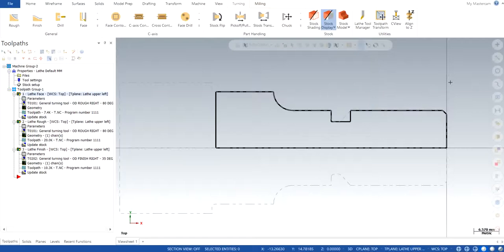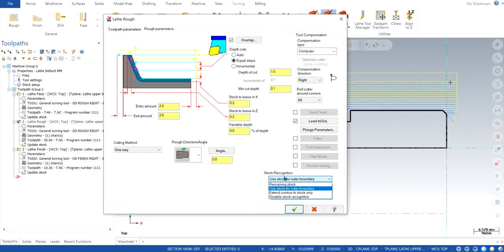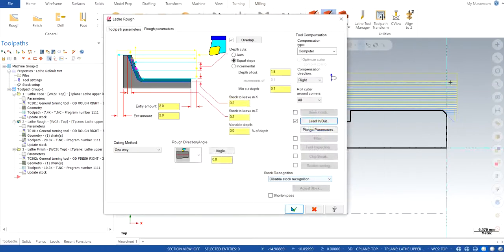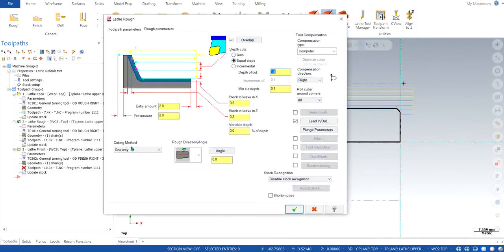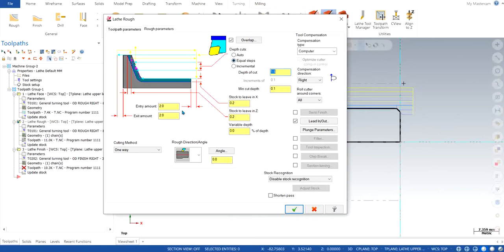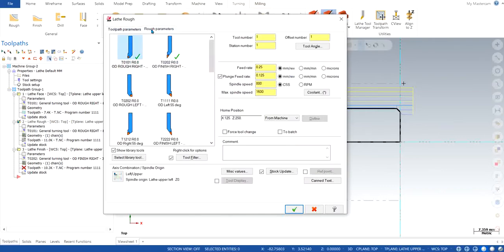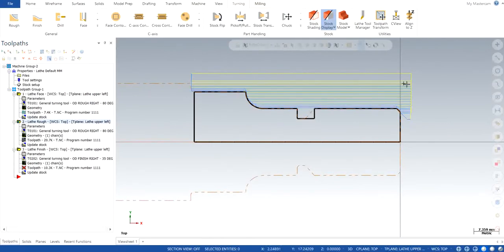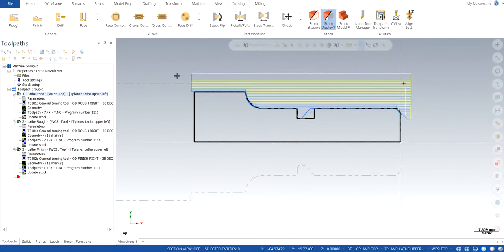MASTERCAM 2020 : LATHE ROUGHING EDITED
In this video , we will see how changing parameters can change the colliding operation to a perfect smooth operation. In last video of lathe roughing , we faced a problem of roughing operation where I assumed it to be mastercam bug but later on on changing values I realized that stock recognition was very important to change which I forgot to and also few parameter like depth of cut are also modified to make the process better.